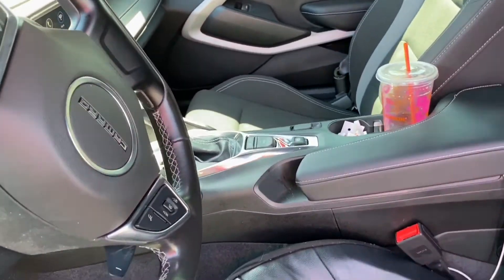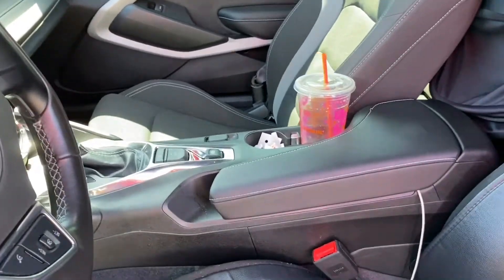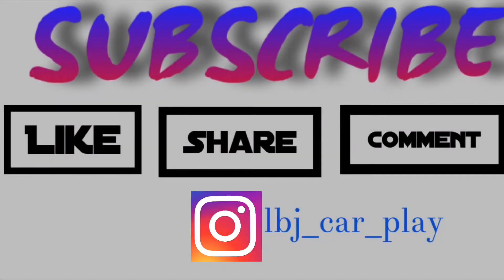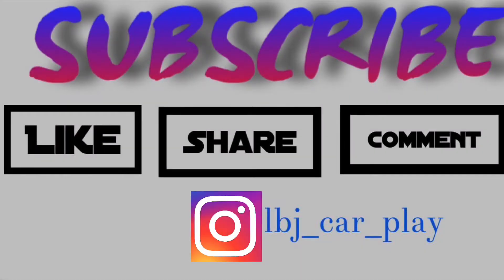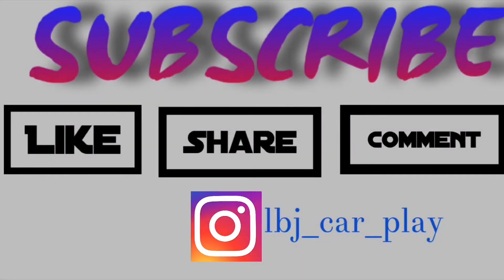2019 CAMARO REVIEW: FIRST ONE (INTRO)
SHOWING MY CAR AND LETTING YALL KNOWING WHATS GOING ON WITH THIS CHANNEL